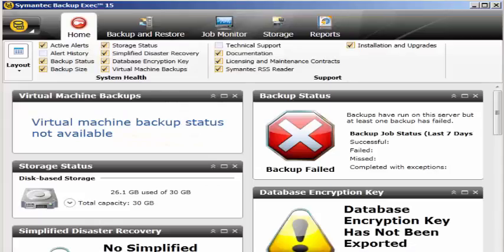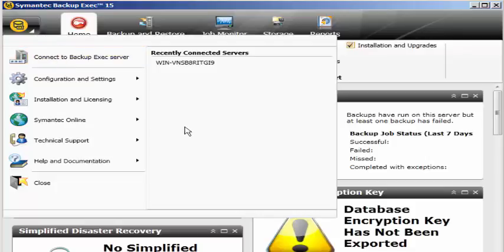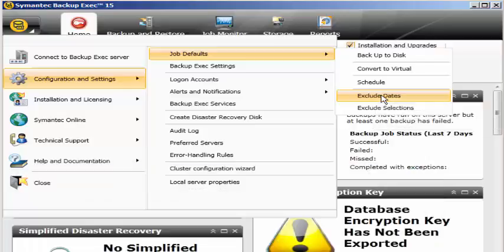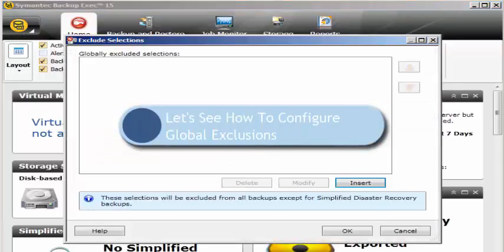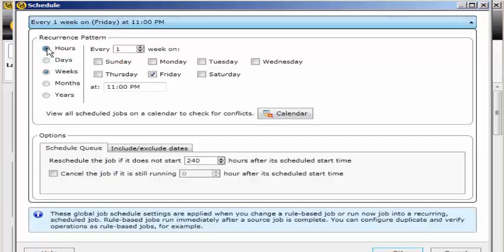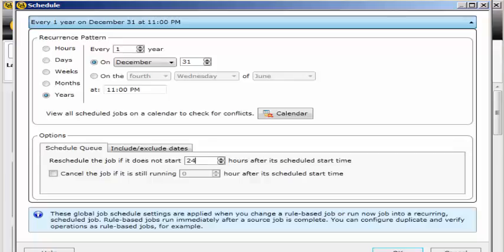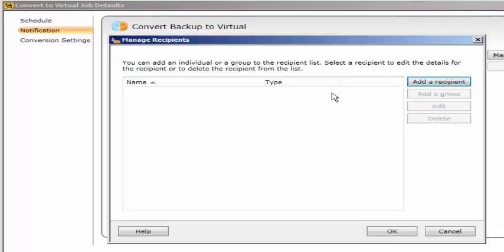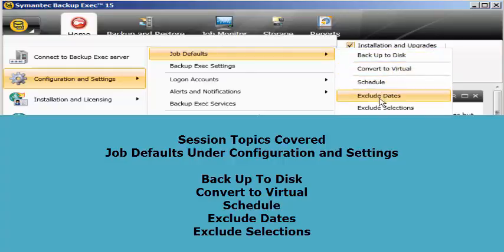How To Configure Default Job Schedules | Global Exclusions | Symantec Backup Exec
Symantec BackupExec | UserInterface | Session on Job Defaults

Test Lab Environment - Windows Server 2008
Symantec Backup Exec 2015 Trial Version

Topics Covered -

How to connect to other backup exec servers in customer environment.
How To Configure Global Exclusions
How To Configure Default Job Schedules
How To Configure Exclude Dates